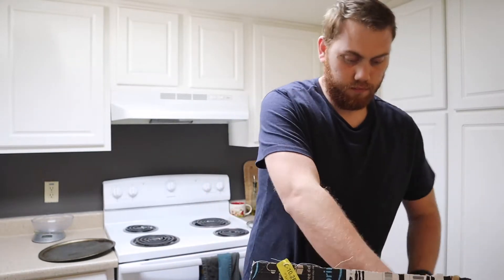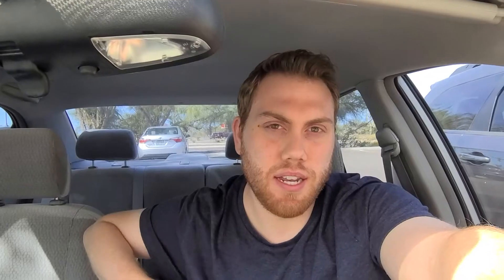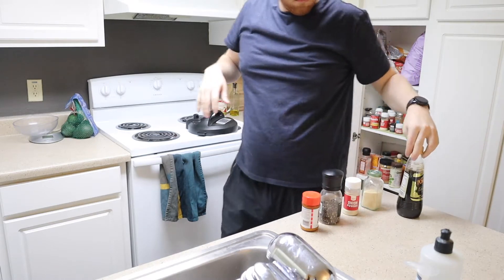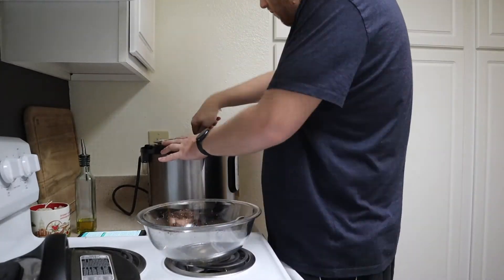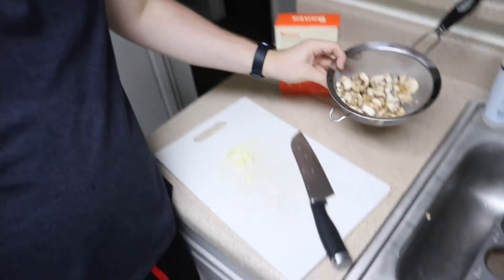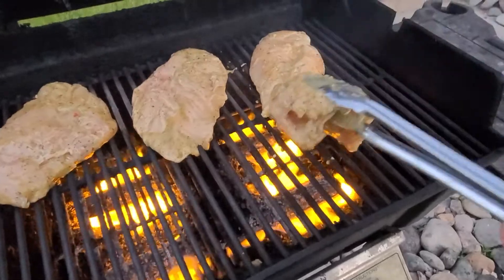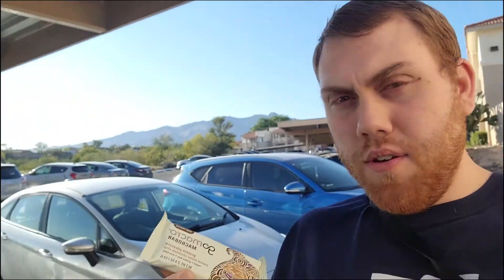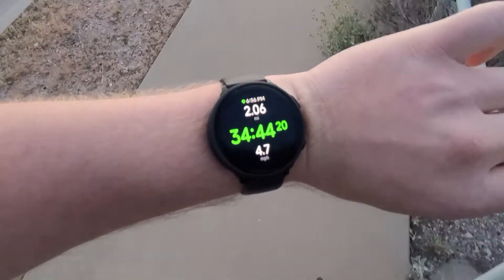WHAT I EAT IN A WEEK! WEIGHT LOSS JOURNEY | SWORKIT | 5K RUN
This I wanted to show you all of my at home meals and workouts that I have been doing since the quarantine started! I am a beginner in fitness so if your on a health journey as well I encourage you to join along with me!

Xavier Robles/Xroblesfitness is a participant in the Amazon Services LLC Associates Program, an affiliate advertising program designed to provide a means for sites to earn advertising fees by advertising and linking to Amazon.com.

(My Camera) Canon M50
Rode Mic
Go Macro Bars